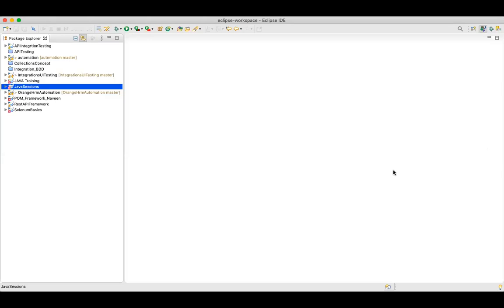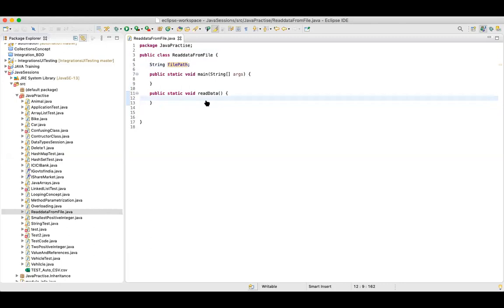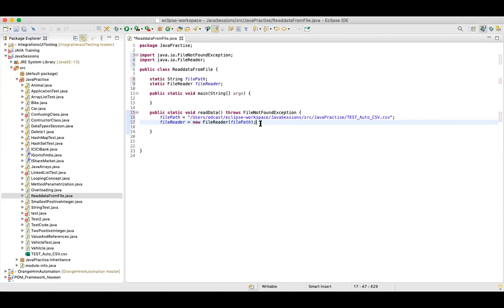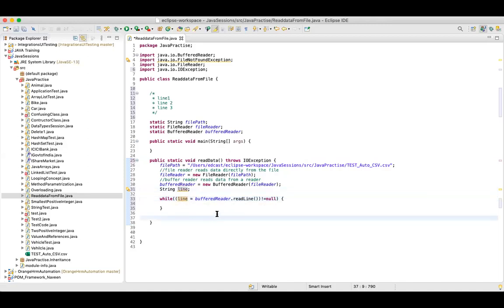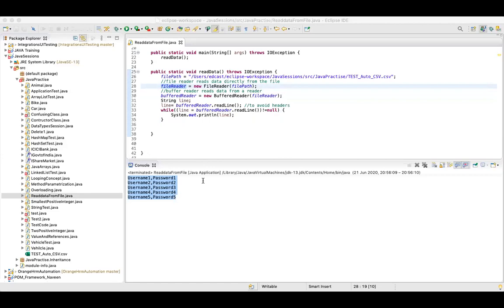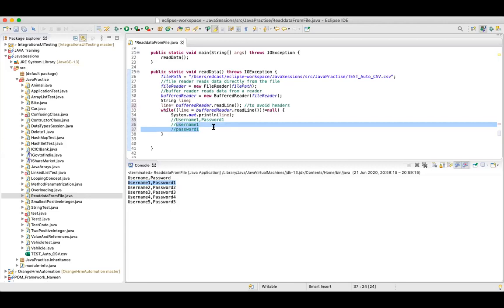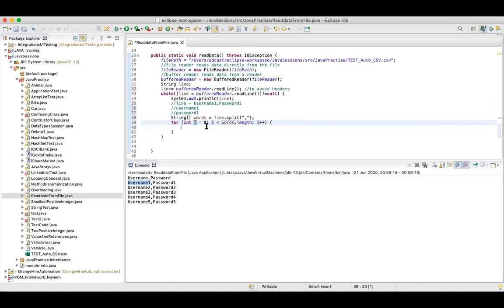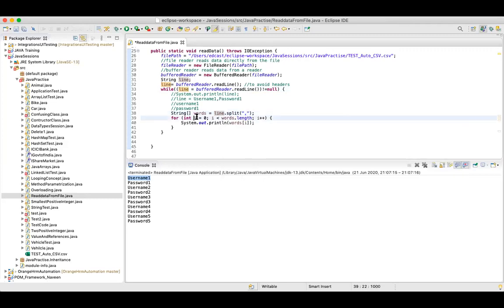JAVA File Handling: Reading a File using FileReader and BufferedReader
This video explains, how we can read a CSV file using FileReader and BufferedReader.
The same can be achieved in multiple ways, this is one of them